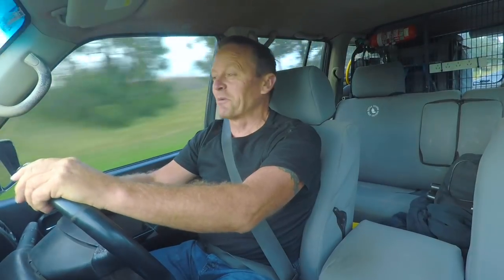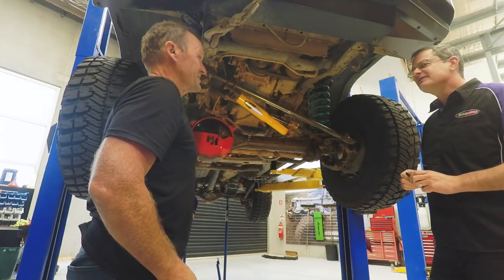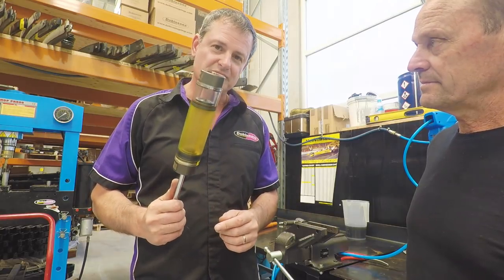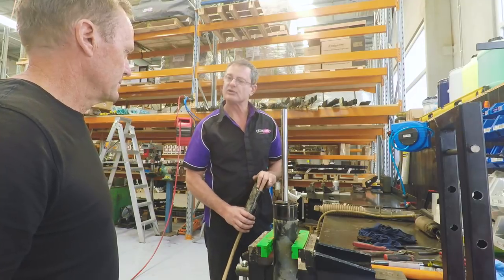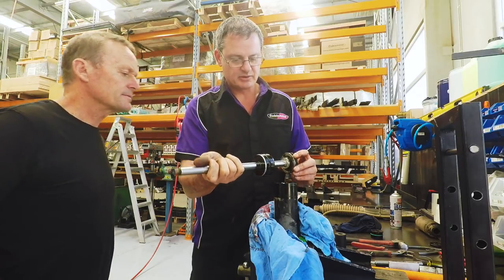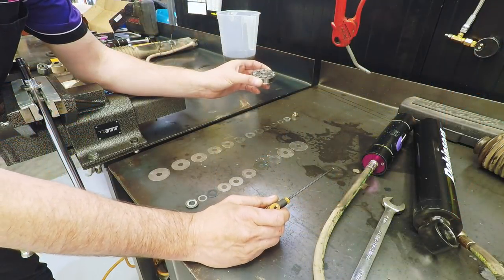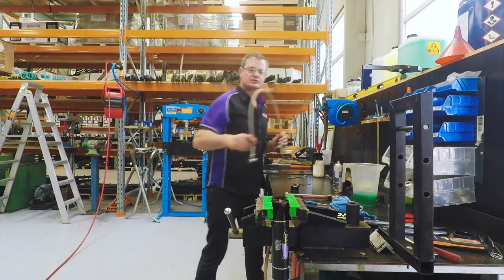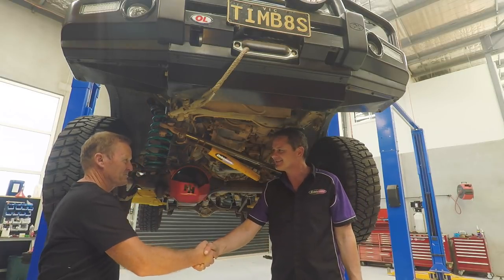4WD Suspension Upgrade - ( Nissan Patrol MRR Rebuilt )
My GU Patrol is in for a 4WD suspension upgrade, after around three years of punishing off road work. The MRR's are going to be rebuilt.
Rather than having to buy a whole new 4WD suspension upgrade, Dobinsons can rebuild the MRR suspension with new oil, O Ring kit and pressurised back to factory specs.
This 4wd suspension upgrade will be as good as new.
The MRR shocks have been fantastic on my 4WD. This suspension set up is well worth having a look at, if you are looking to upgrade the suspension on your 4WD.
If you would like to discuss any questions you have about rebuilding costs, have a chat with the guys at Dandenong on 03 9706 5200
We also go into detail about how the MRR shock absorbers work.
For more information about the range from Dobinsons Suspension, click on the attached play list link.